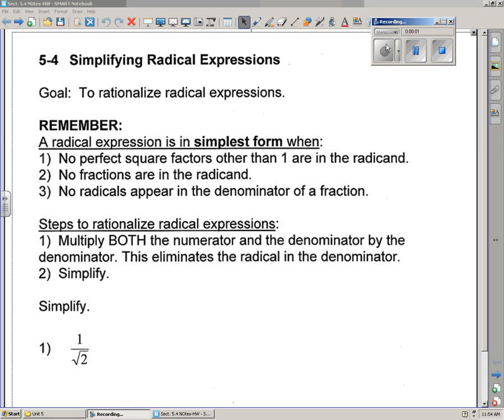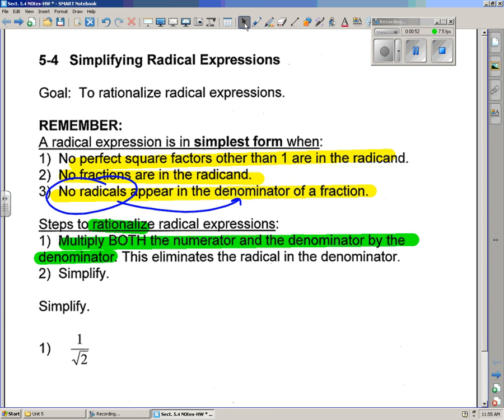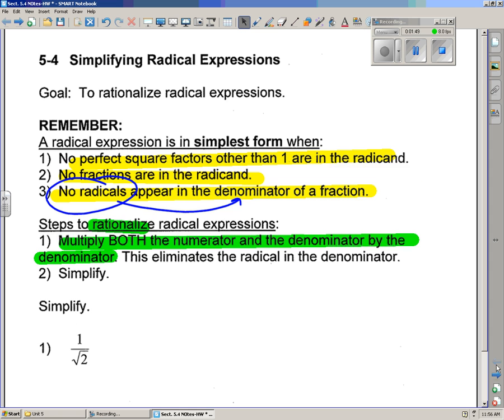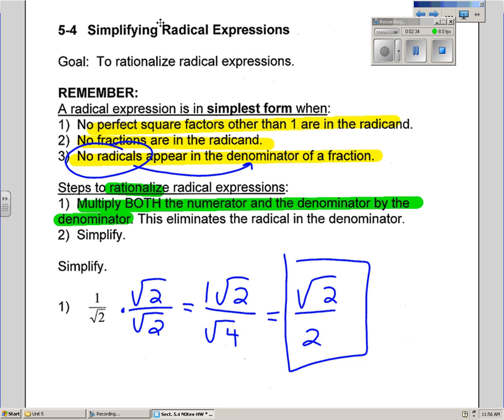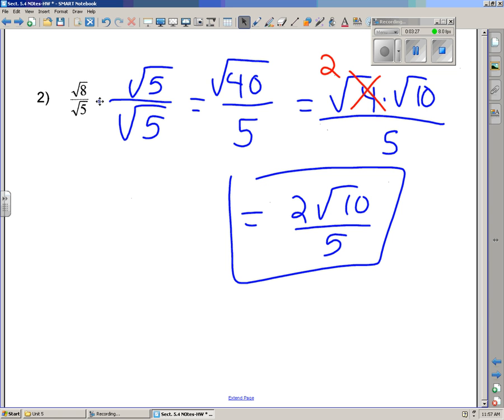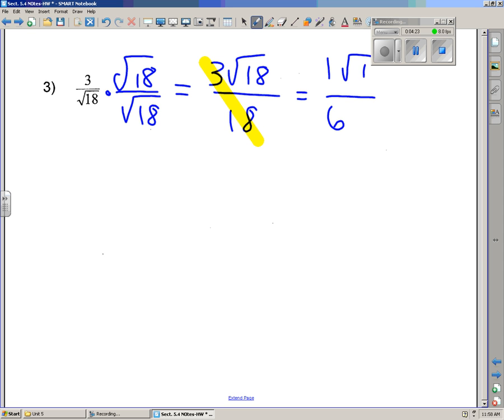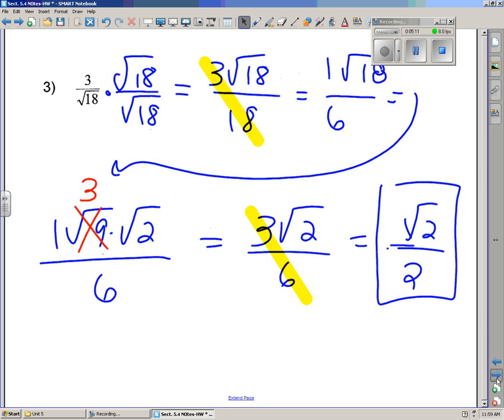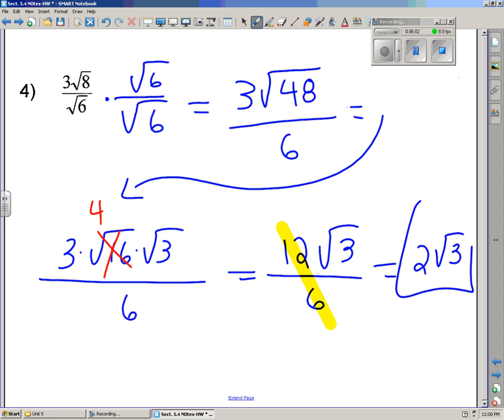5 4 Video Lesson